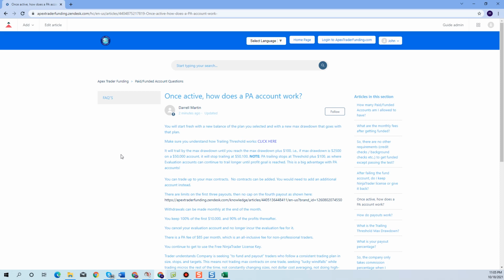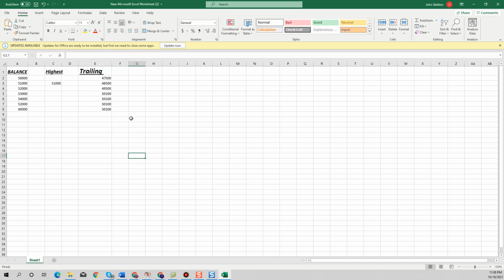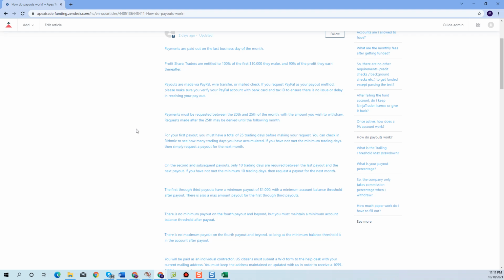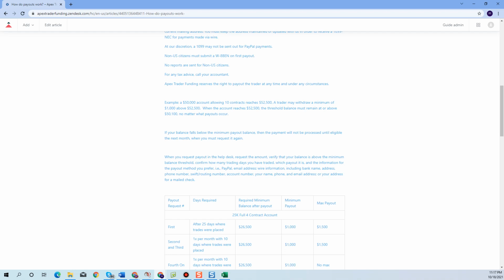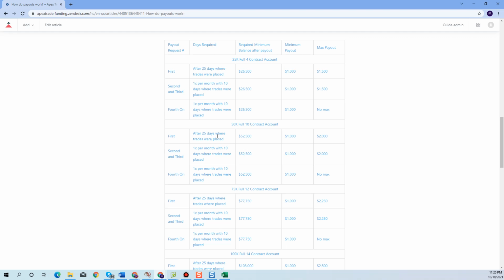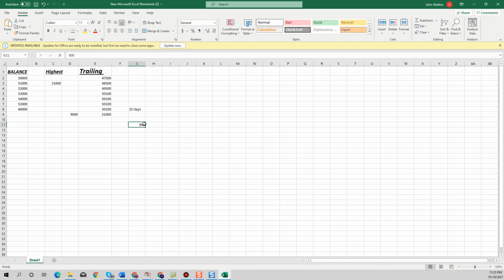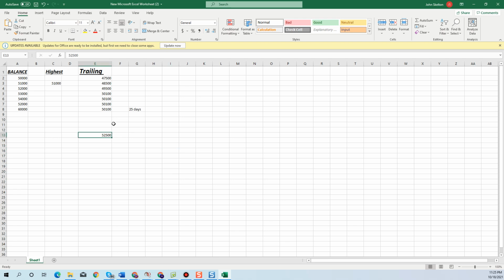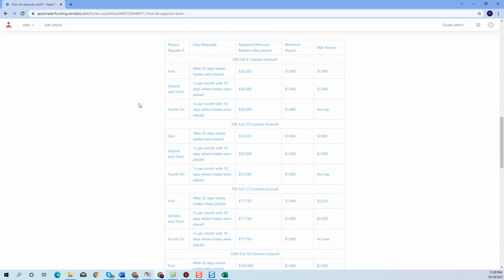PA's and Payouts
PA's and Payouts RISK DISCLOSURE:
Trading contains substantial risk and is not for every investor. An investor could potentially lose all or more than the initial investment. Risk capital is money that can be lost without jeopardizing one's financial security or lifestyle. Only risk capital should be used for trading and only those with sufficient risk capital should consider trading. Past performance is not necessarily indicative of future results.